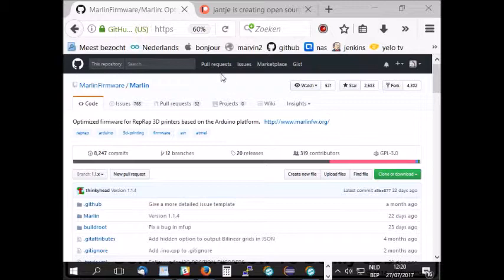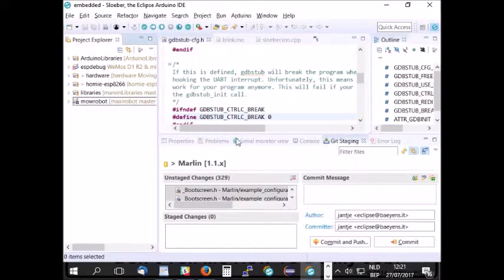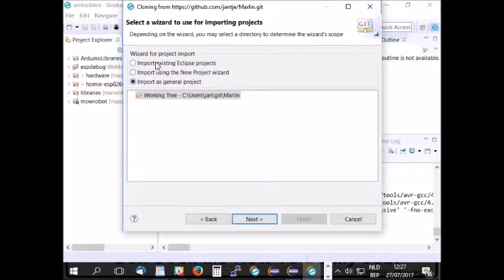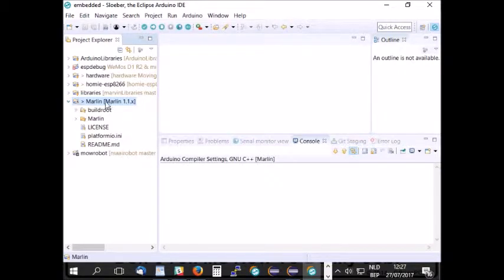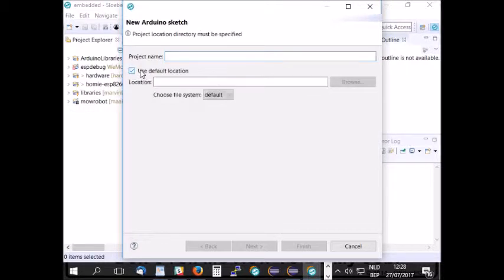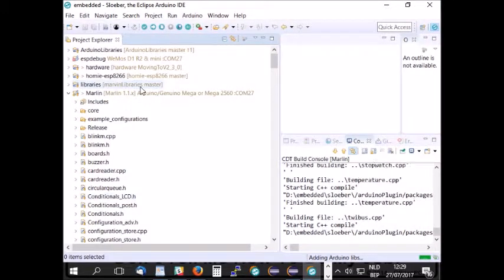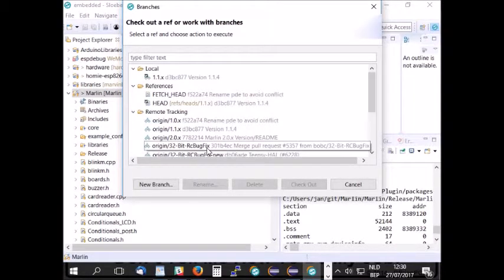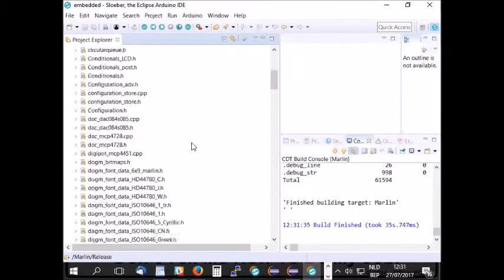using a non sloeber github project in Sloeber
This video goes step by step on how to get a github arduino sketch into sloeber and compile it.